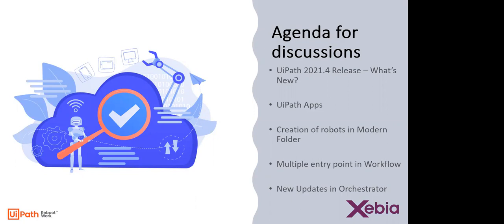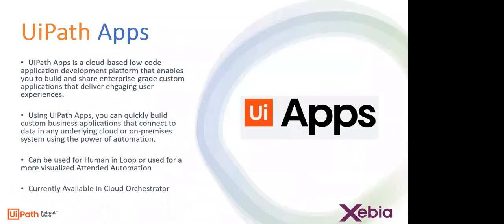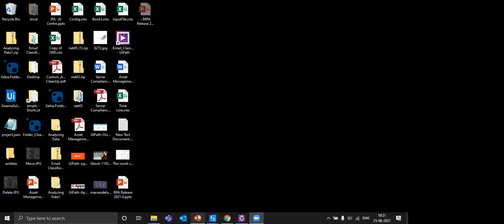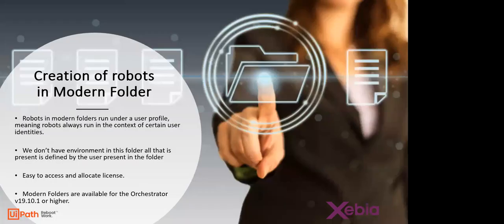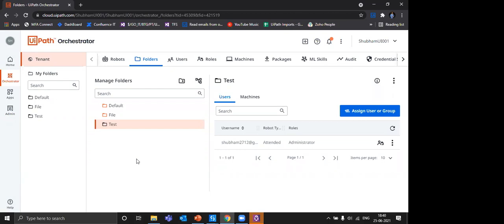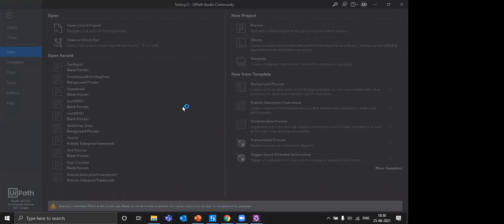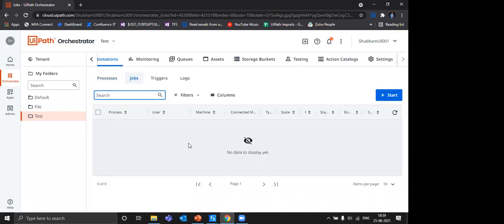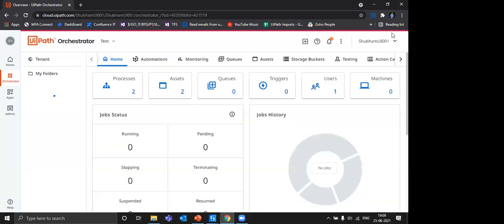UiPath 2021.4 Release Deep Dive with Community